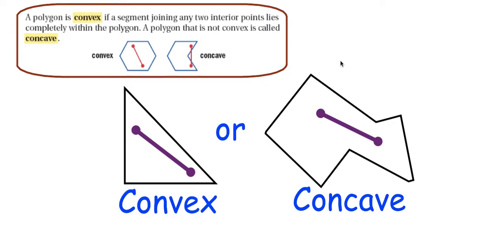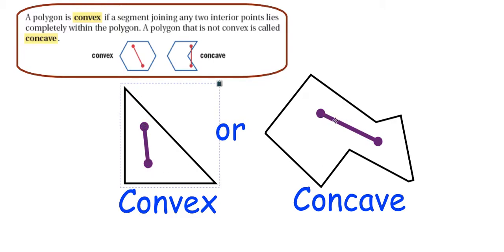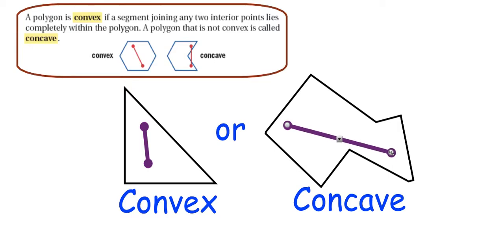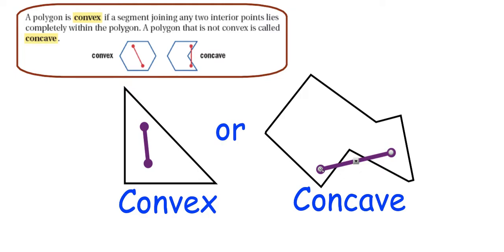Polygons: Concave or convex?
This is an easy way to tell if a polygon is concave or convex.